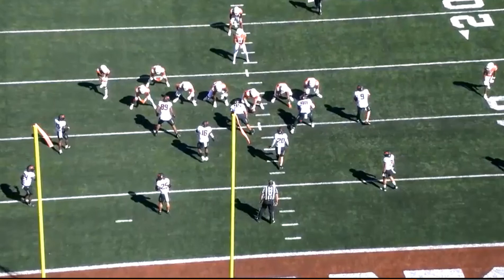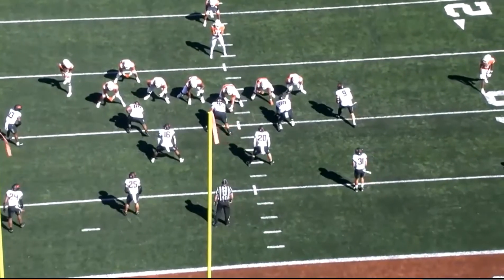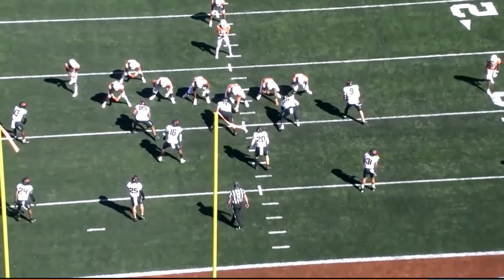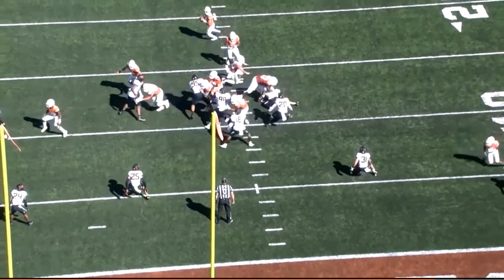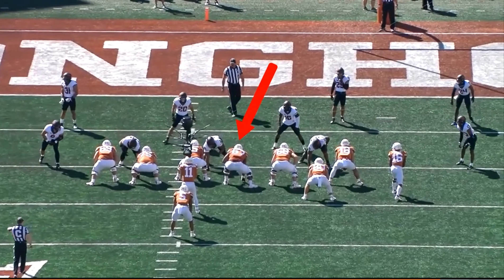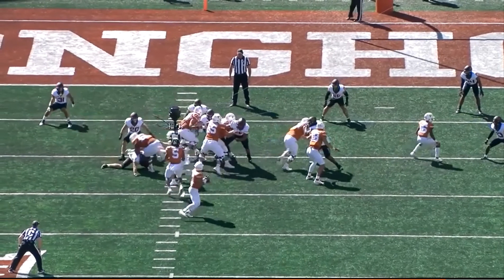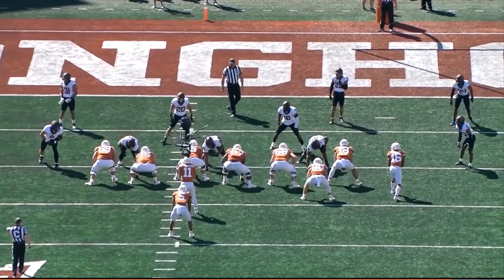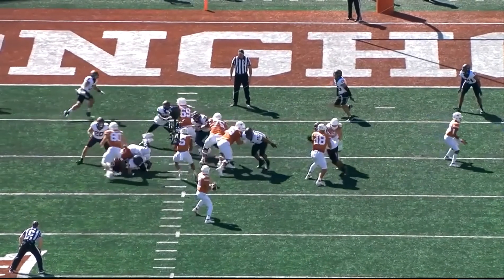NCAA Illegal BBW Defense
Example of new 2022 Illegal BBW.